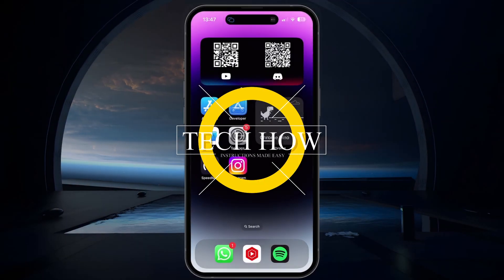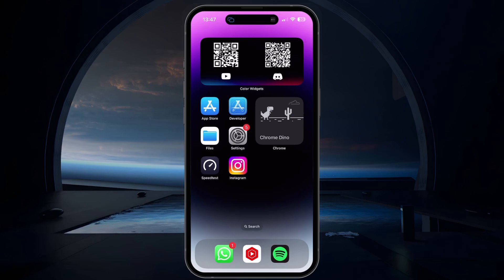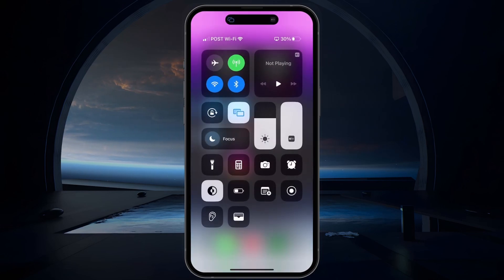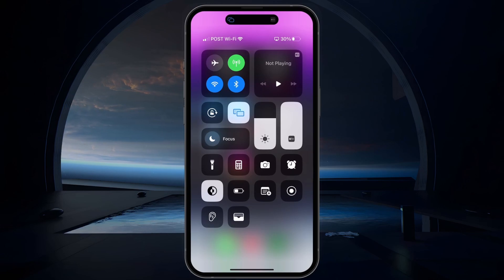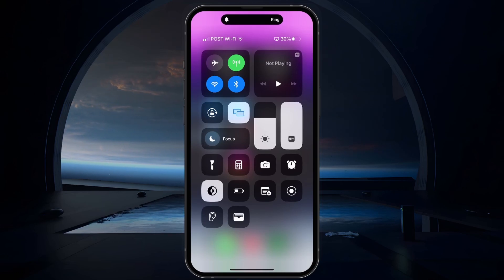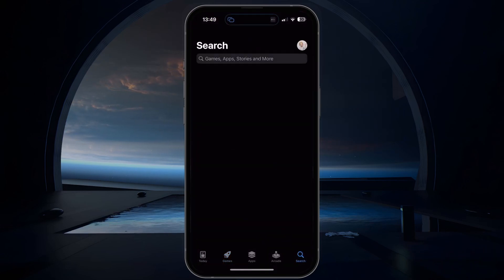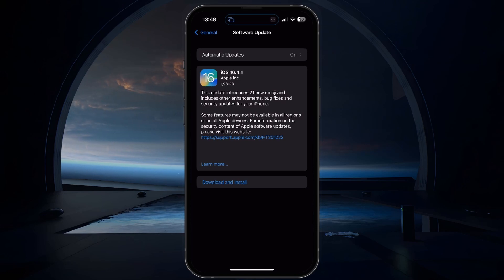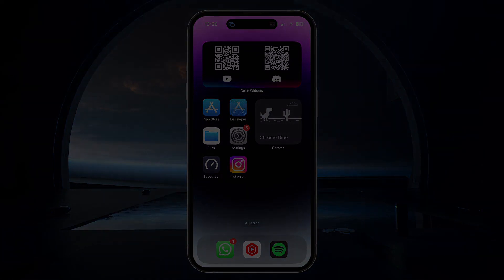How To Fix No Sound on Instagram Stories (iPhone)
A short tutorial on fixing the problem when you don’t hear any audio in your Instagram Stories on your iPhone.

Timestamps:
0:00 Introduction
0:16 Causes for Sound issues with WhatsApp
0:28 Close Background Apps
0:43 Disable AirPlay & Screen Mirroring
1:02 Disconnect Audio Capable Devices
1:12 Disable iPhone Silent Mode
1:29 Reinstall Instagram
1:50 Update & Restart iPhone